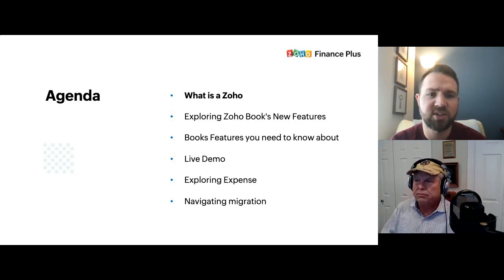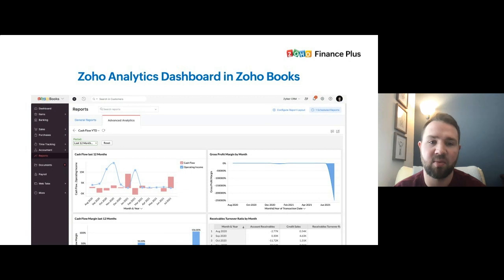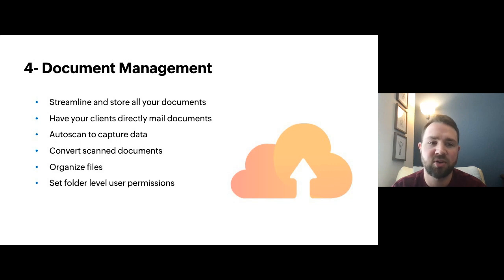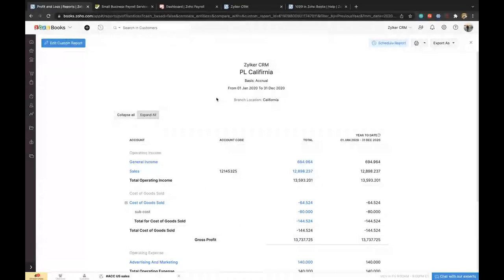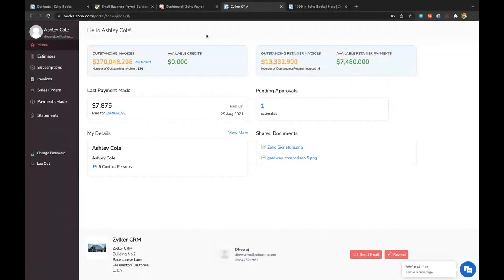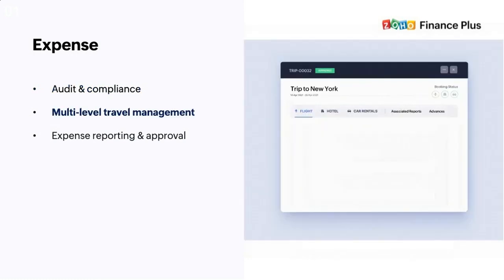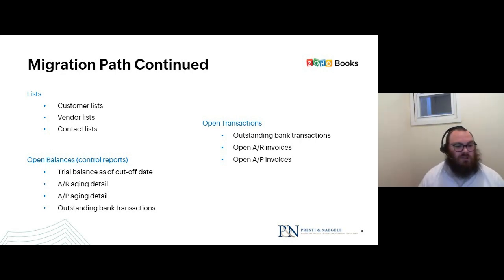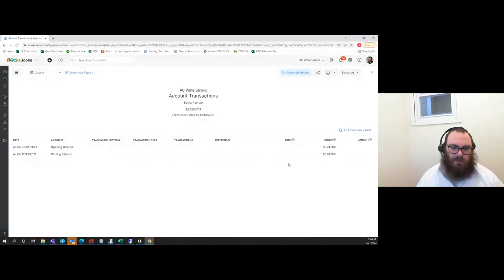Zoho Finance Seminar 2021 Day 1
Join us for this free 3-day finance seminar to learn everything there is to know about Zoho Finance!. In these sessions, we will hear from Zoho premium partners alongside some of our best Zoho experts. We will be exploring how Zoho applications like our finance apps, Analytics, CRM, and much more can improve your business processes.

Zoho Finance Seminar Keynote by Val Steed

Welcome to the 2021 Zoho Finance seminar! Join Val Steed, CPA, as he explains the Zoho Finance suite and how it can improve your business processes

What's New in Zoho Books - A walk-through by Nathan and Dheeraj
To start the finance seminar off our very own Finance team will walk the audience through new features with Zoho Books. In this session, the audience will not only learn about these new features but also see a live demo of them.

Exploring Zoho Expense by Nathan
In this session, our Finance team will be exploring Zoho Expense. Join us as we demonstrate how Expense helps businesses easily manage travel, expenses, and automate expense reporting.

A Complete Guide to Migrating Accounting Systems by Josh Bleznick
Joshua Bleznick, an accounting systems migration expert, will share a complete guide to migrating from another accounting system to Zoho Books.